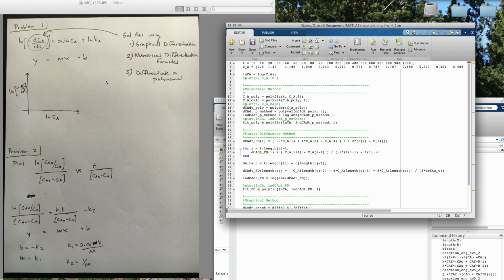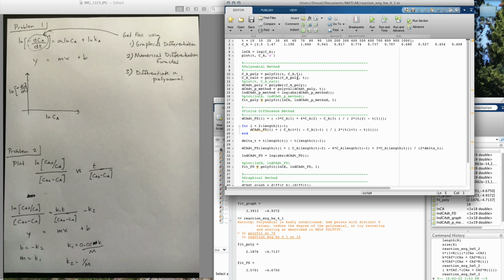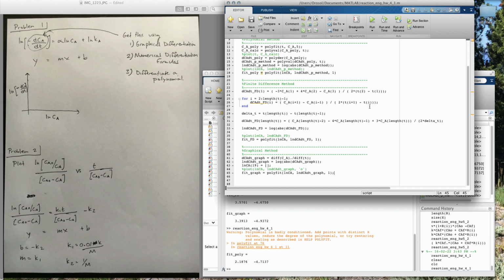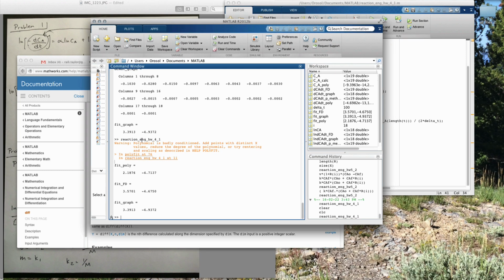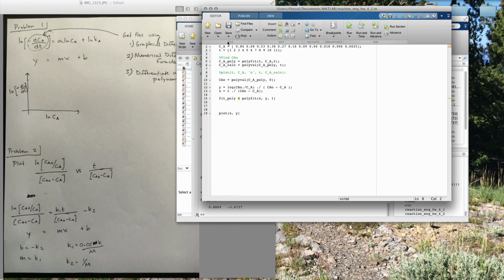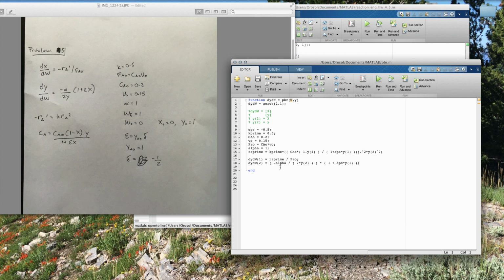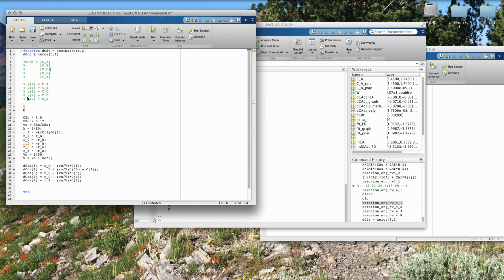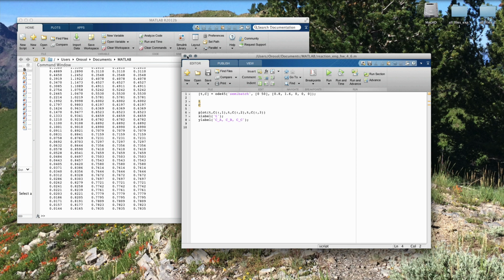Solving Reaction Engineering Problems with MATLAB, Linear Regression, ODE Solver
This video is the second of a two part series to solve the following problems. The first video in the series went through the setup of the problems. This video shows how to solve them in MATLAB.

1) Concentrations at various times (minutes) in a batch reactor for C_Ao of 1 mol/L are given in the table below. Determine the order of the reaction and the rate constant.

t       |  C_A
0      |  2.500
10    |  1.470
20    |  1.190
30    |  1.040
40    |  0.943
60    |  0.817
70    |  0.774
80    |  0.737
90    |  0.707
100  |  0.680
200  |  0.527
300  |  0.454
400  |  0.408
500  |  0.375
600  |  0.351
700  |  0.331
800  |  0.315
900  |  0.301
1000|  0.290

I show how to solve this problem in MATLAB with the polynomial method, the finite difference method and the graphical method.

(19:55) 2) Concentrations of a sucrose as it is hydrolized is provided in the table below. The rate is model by the Michelis-Menton kinetics.

-r_A = ( 0.01*k*C_A) / (C_A + M  )

k and M are constants. Fid constants k and M by using the integral method and by employing non-linear parameter estimation.

t    |  Conc (mmol/ L)
1   |  0.84
2   |  0.68
3   |  0.53
4   |  0.38
5   |  0.27
6   |  0.16
7   |  0.09
8   |  0.04
9   |  0.018
10 |  0.0006
11 |  0.0025

(26:30) 3) Concentrations of a reacting chemical with time are given in the following:

t    |  Conc. (ppm)
10  |  2.45
20  |  1.74
30  |  1.23
40  |  0.88
50  |  0.62
60  |  0.44

Determine the reaction order and the rate constant.

(28:20) 5) The gas phase reaction 2A - B is taking place in a PBR. The rate constant is 0.5 L^2/(mol*kg*s), the initial molar concentration of A is 0.2 mol/L, and the volumentric flow rate is 0.15 L/s. The pressure drop parameter is 1 kg^(-1). Formulate the ODEs that describe conversion and pressure drop as a function of weight of the catalyst. Solve the ODEs using an appropriate platform and find conversion and dimensionless pressure drop at the exit of the bed with 1 kg of catalyst.

(36:00) 6) A + B -  C + D +  E is taking place in a semi-batch reactor. A solution containing 1.6 molar concentration of B is fed at a rate of 0.12 moles/min to a reactor containing 1450 L of 0.8 molar A. The reaction rate is 5 L/(mol hr). This reactor capacity is 2400 liters. Write balances for all species and find (plot) concentrations of all species as a function of time.